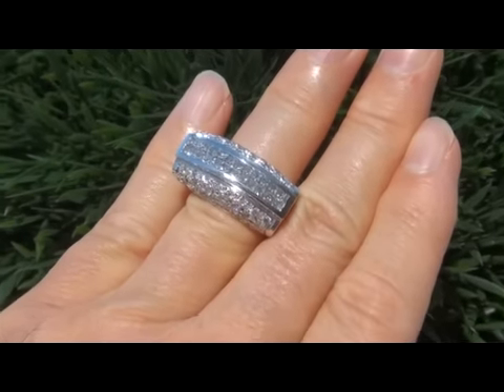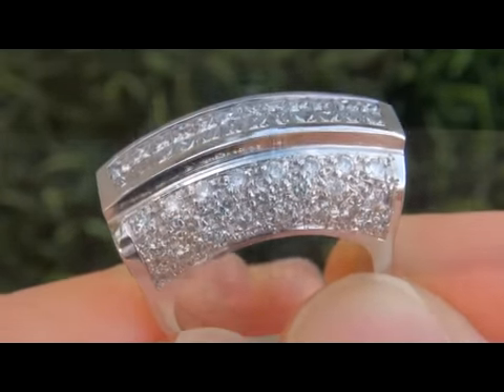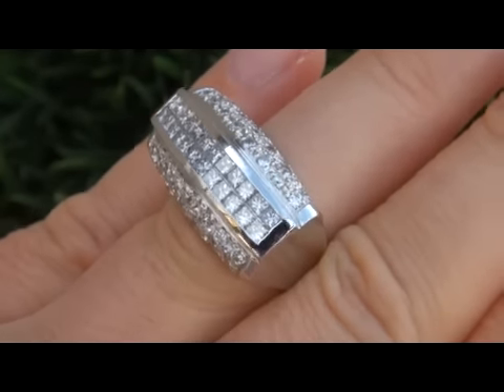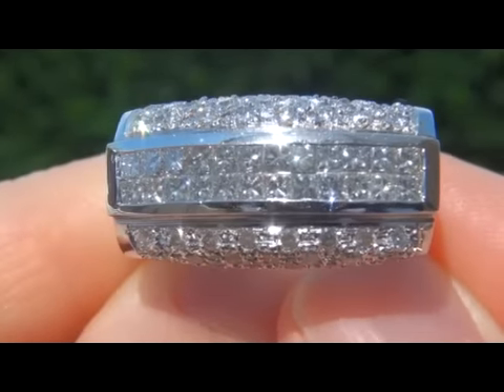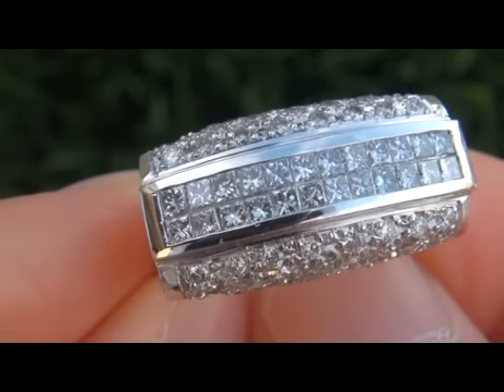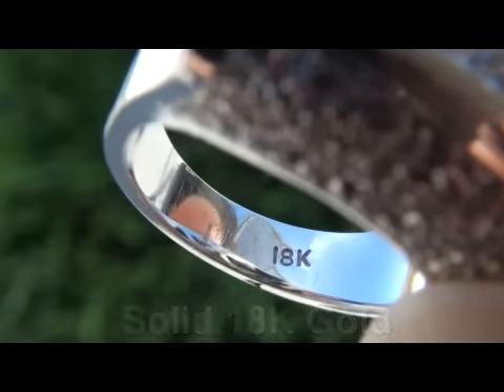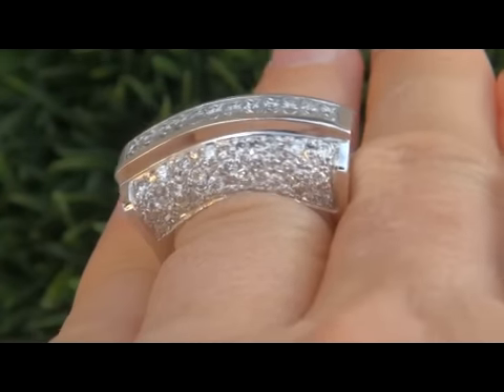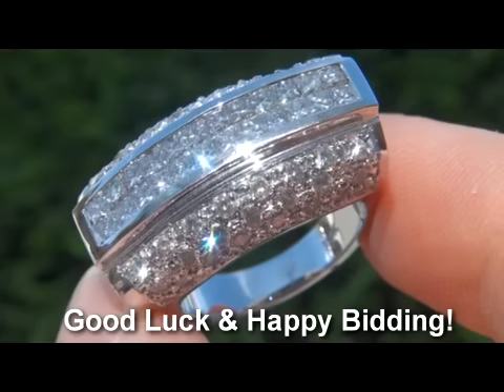Divorce Estate Sale - Vintage Diamond Cocktail Ring Solid 18K White Gold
Description